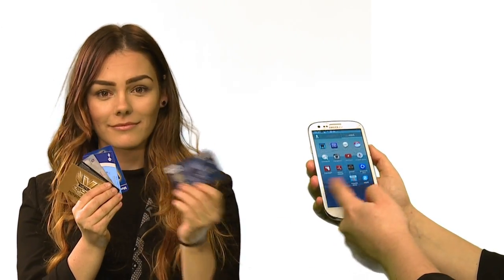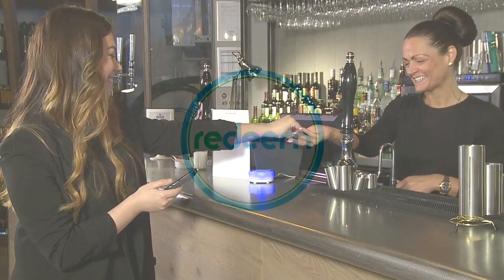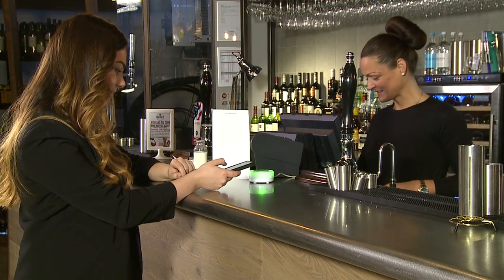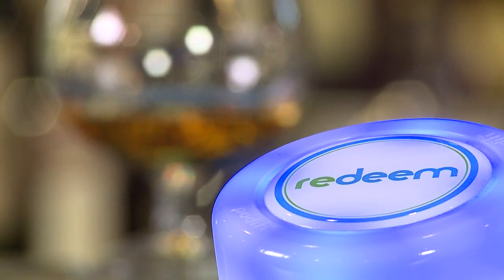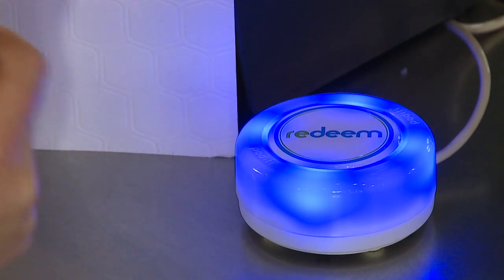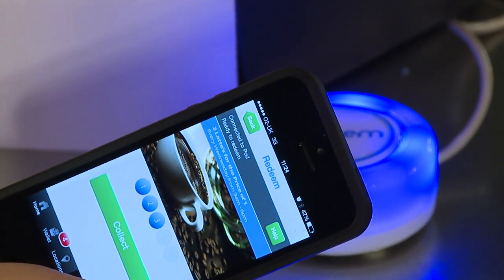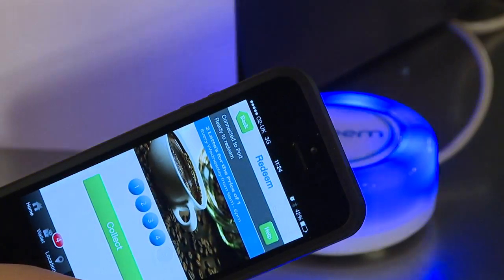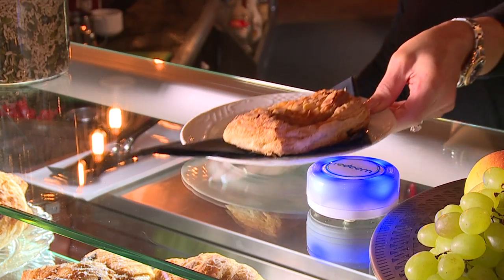Introducing Redeem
This is a commercial filmed by our Manchester video production company shot on location and at our Manchester hire studio.  This short video spotlights the Redeem device that allows you to collect then cash-in loyalty points for various businesses.  Though the distribution channel may have changed (online over TV) a short punchy 30-second commercial is still the best way to gain publicity and legitimacy for your product.  In fact, people are 73% more likely to buy a product they’ve previously seen a video for.
With the proliferation of video hosting websites commercials for the web have never been so popular or affordable making them accessible for businesses both small and large.  At Galleon Productions we can see your commercial through from script to screen using our know-how and technology to produce the very best commercial to promote your service.
We can film on location or use our custom built 4k studios to launch your campaign.  Our studio has the latest broadcast cameras, microphones autocues and even green screen facilities to give you whatever you may dream of for a price you can afford.
Our Manchester video production company films worldwide and can ensure that, even if you’re new to the market, you’ll get the most professional video.  We’ll guide you through each stage of the process, we can source actors, testimonials and capture your film in stunning 4k making your video future proof.